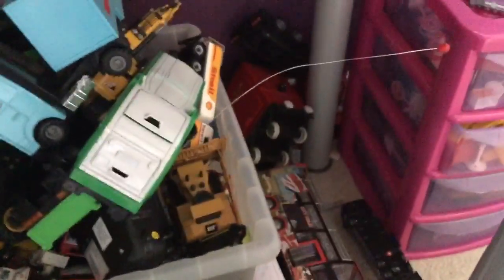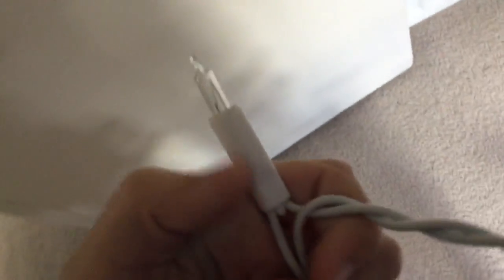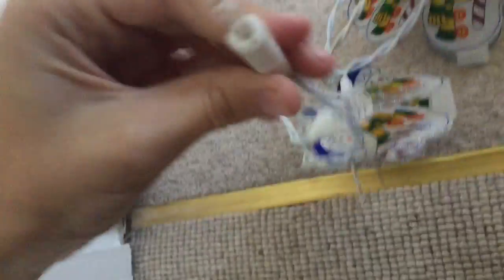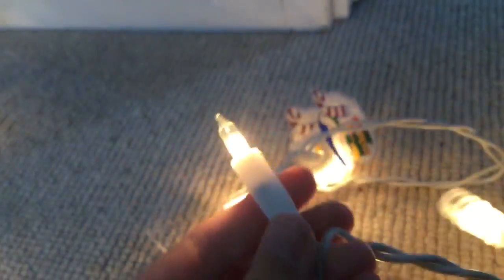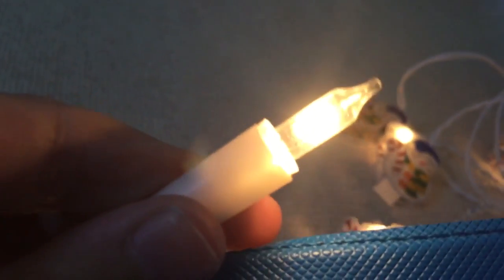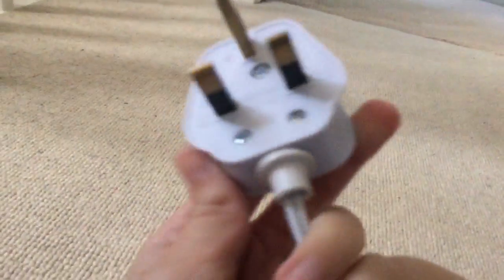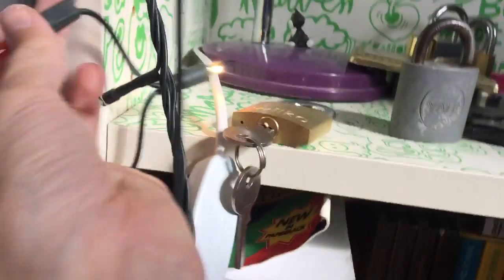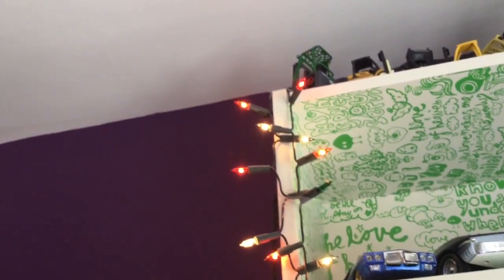Plans For Fairy Lights